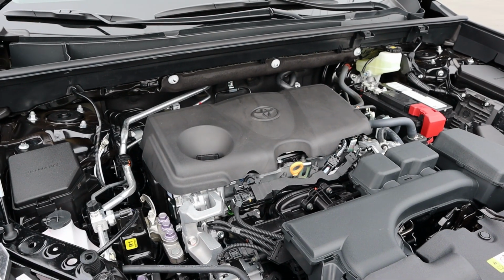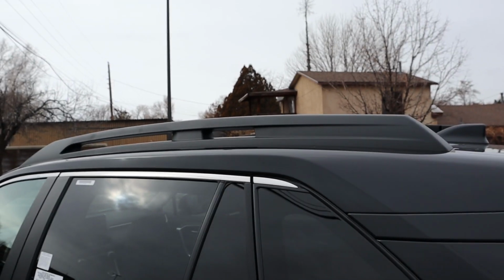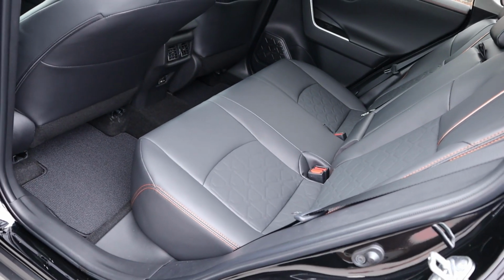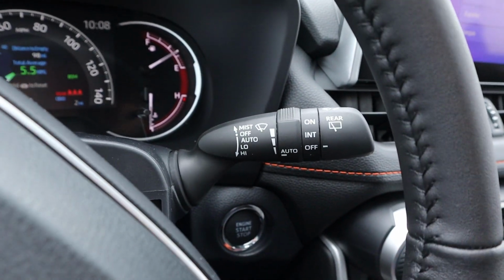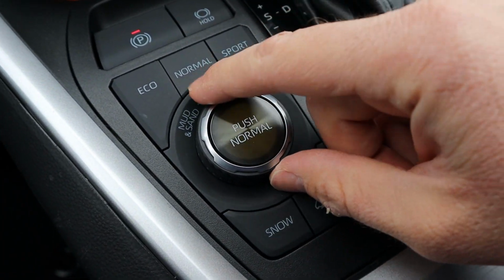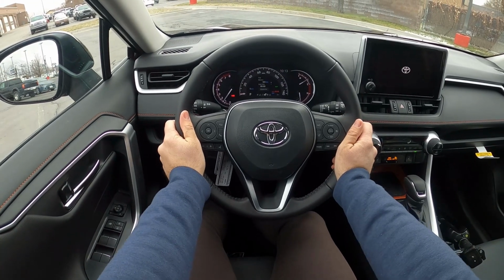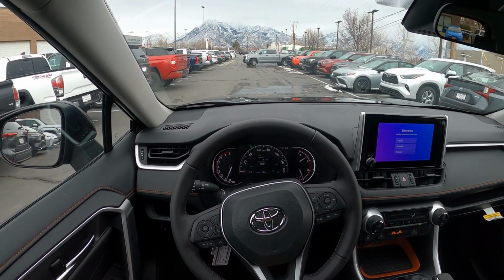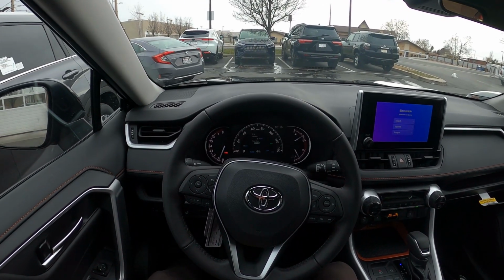2023 Toyota RAV4 Adventure: Let's Go Places...Once You Swap The Tires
Today I drive and review a 2023 Toyota RAV4 Adventure!